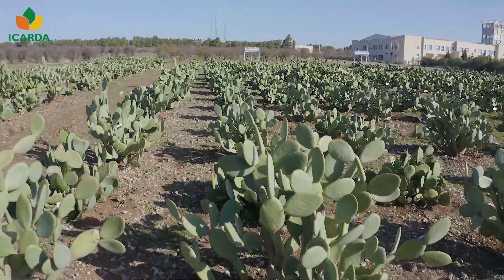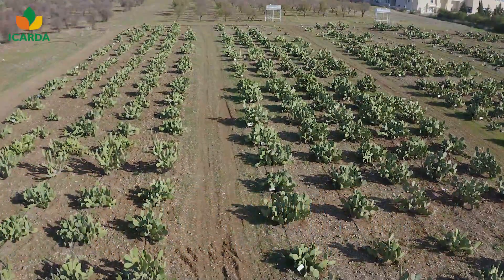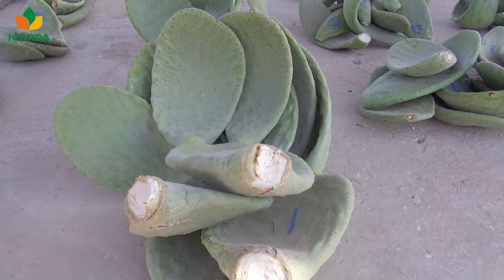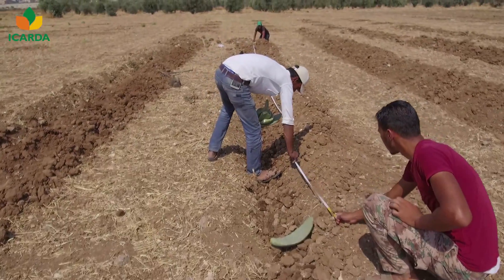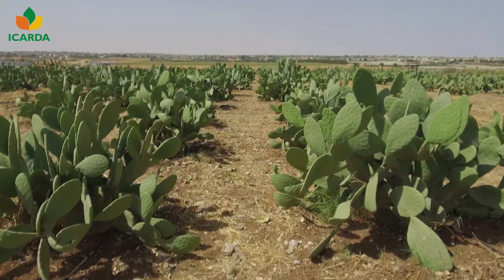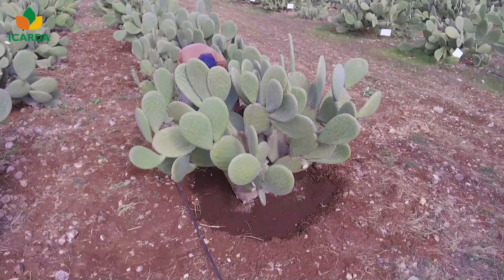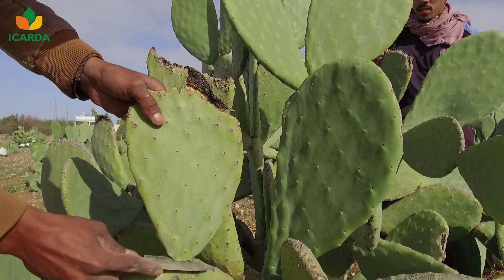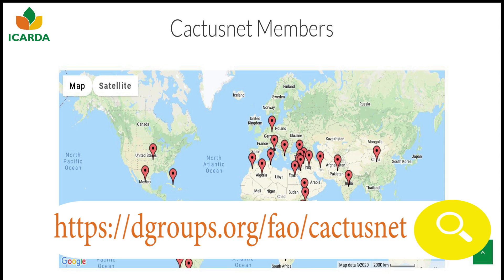Cactus pear - the green gold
ICARDA has released part one of a three-video series on cactus pear production, aimed at farmers in dry regions. The series promotes best-agronomic practices to improve productivity and enhance the quality of the crop at low cost.

2021 is the International Year of Fruits and Vegetables (IYFV) by the UN General Assembly.  Several events throughout the year will be dedicated to raising awareness about the important role of fruits and vegetables in human nutrition, food security and health. There will be a special focus on neglected and under-utilized species, within which cactus pear (Opuntia ficus indica) plays an important nutritive and economic role.